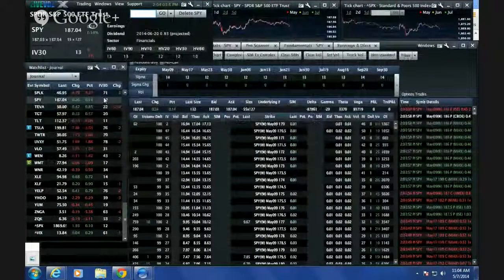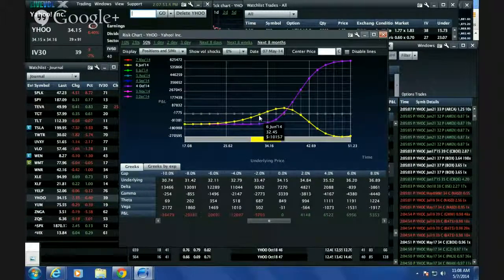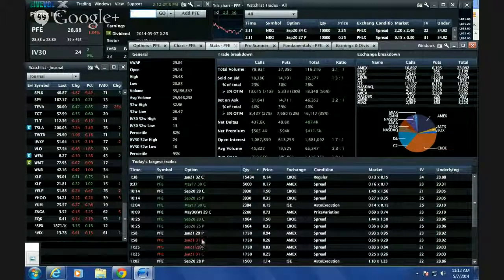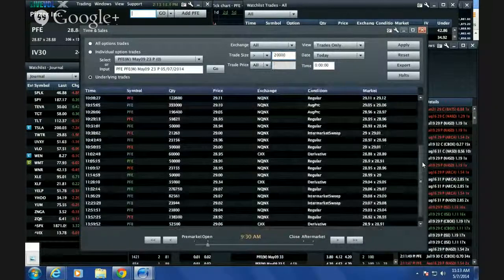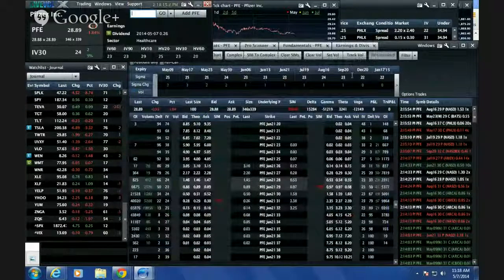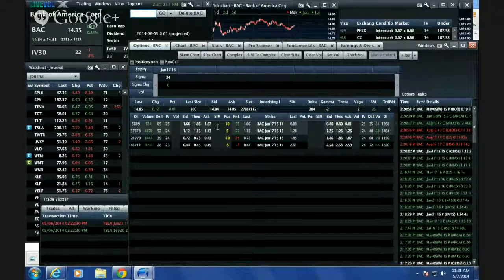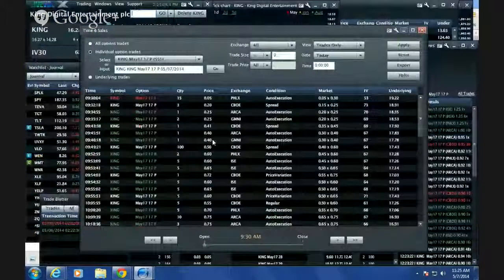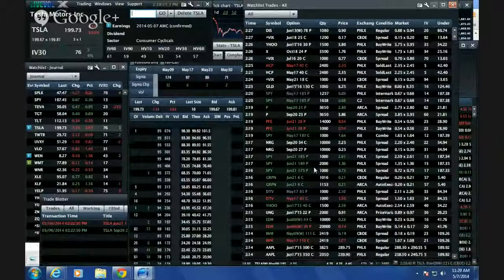Trading with Livevol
YHOO, PFE, TSLA, FB, KING, SCTY, FSLR, CRM, YELP